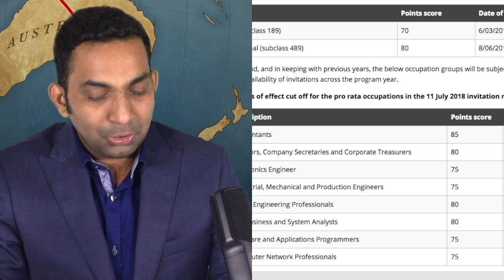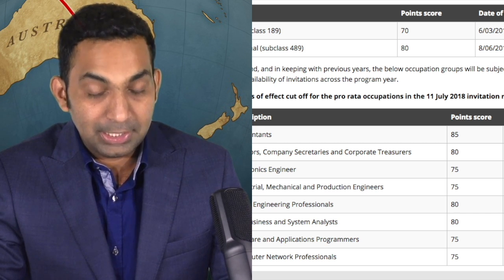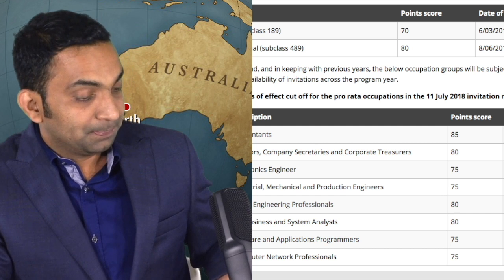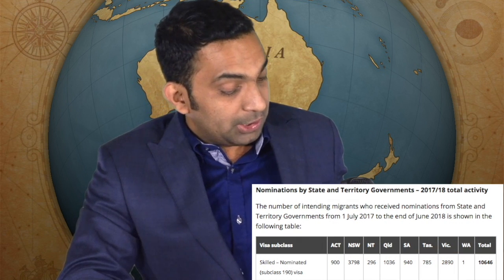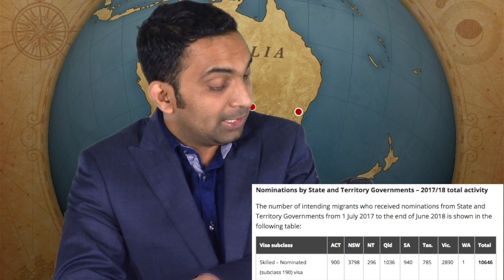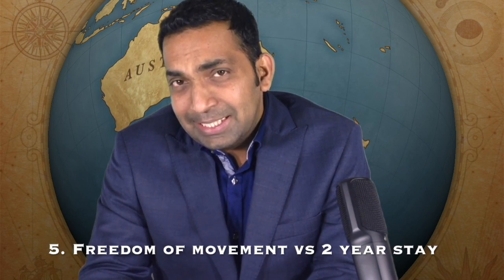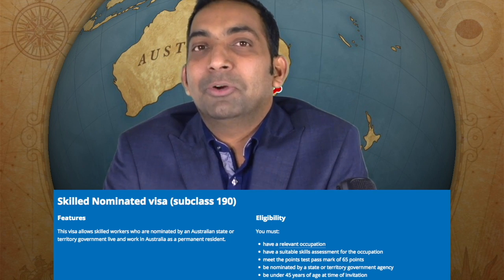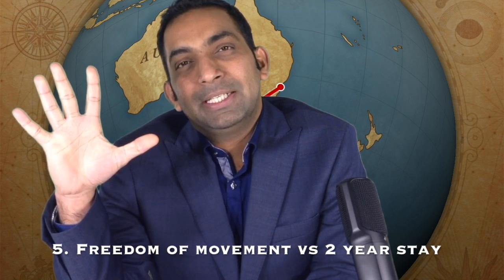189 vs 190 visas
Five differences between Skilled Independent visa (subclass 189) (Points-tested) stream and Skilled Nominated visa (subclass 190)

1. To be eligible for a 189 visa, the chosen occupation must be available in Medium and Long-term Strategic Skills List (MLTSSL) ONLY and to be eligible for a 189 visa, the chosen occupation should be available in Medium and Long-term Strategic Skills List (MLTSSL) or Short-term Skilled Occupation List (STSOL) unless there is a caveat.
2. There is a cut-off in 189 ONLY.
3. Occupation Ceilings ONLY apply to 189.
4. The number of invitations for 189) (Points-tested) stream was 16296 and that of Skilled Nominated visa (subclass 190) were 10646 with 3798 from NSW and 2890 from VIC.
5. There is freedom of movement in 189 unlike a two-year obligation to stay in the state that nominated a skilled migrant.

which might be outdated at the time you watch this video.

Video published by:
Sujith Billa (Registered Migration Agent (MARN:1791275),